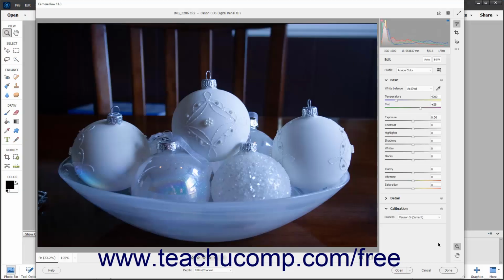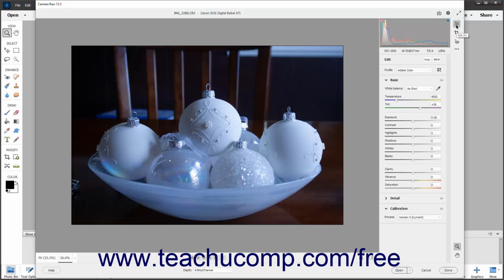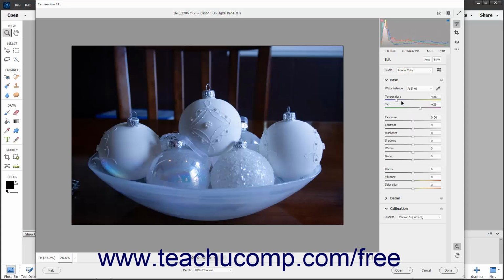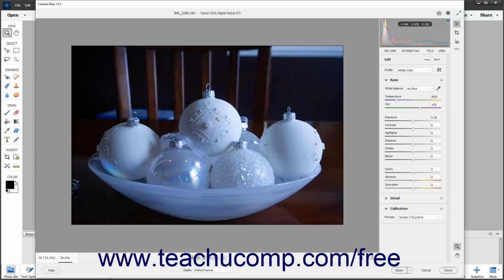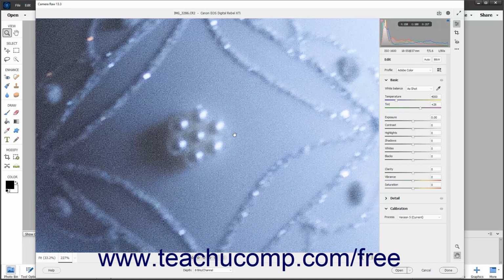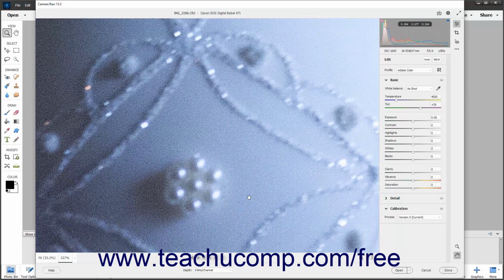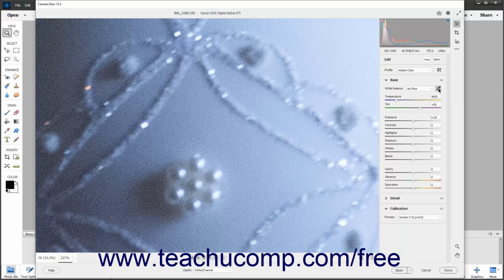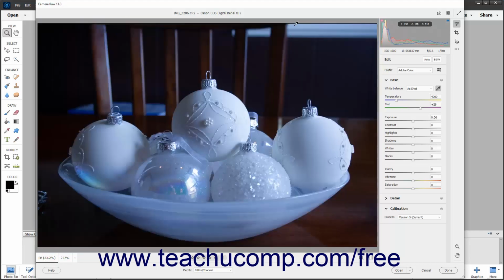Learn about the Edit Tools in Camera Raw in Adobe Photoshop Elements 2023: A Training Tutorial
FREE Course! Learn about the Edit Tools in Camera Raw in Photoshop Elements 2023 A clip from Mastering Photoshop Elements Made Easy. - the most comprehensive Photoshop Elements tutorial available. Visit us today!